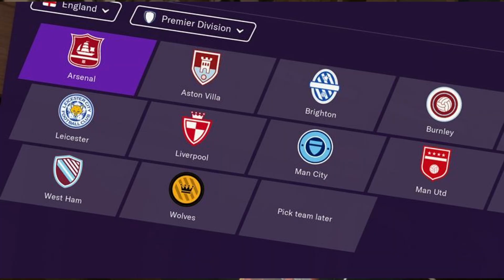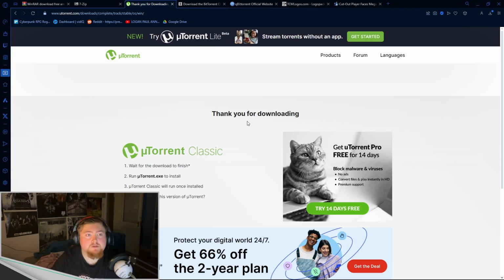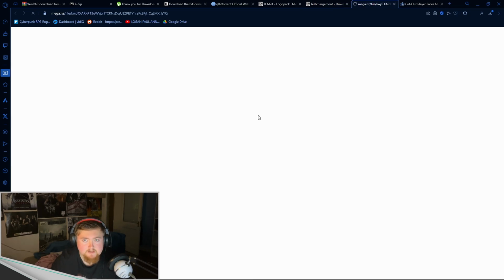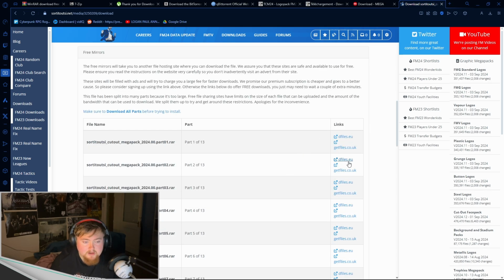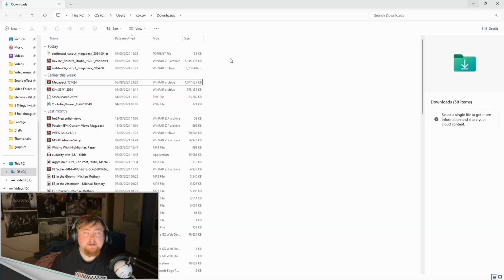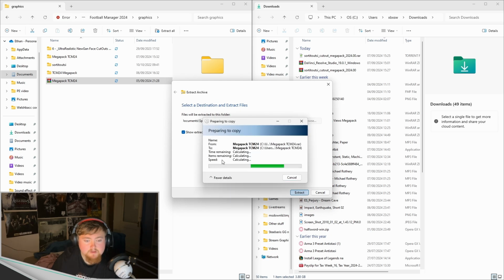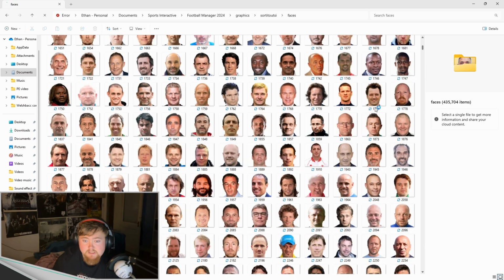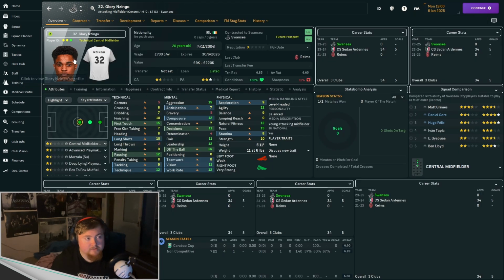Football Manager 24 - How to download LOGO PACKS & PLAYER FACES (2024)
There are a lot of people who play Football Manager who don't quite know how to input their favourite team crest into their Football Manager save. This video aims to help those people out in the simplest way possible.

LINKS!

About the channel:
EthanSquared is a gaming YouTube Channel made by 2 friends, both called Ethan!

We do videos, live-streams and shorts so there's always something to watch if you come to our channel!

We do this as a passionate hobby where we post our memories and things that happen during our time gaming!